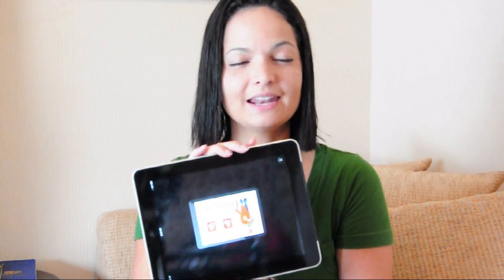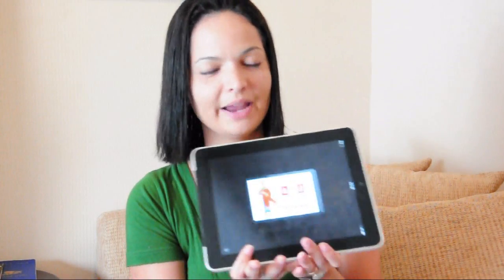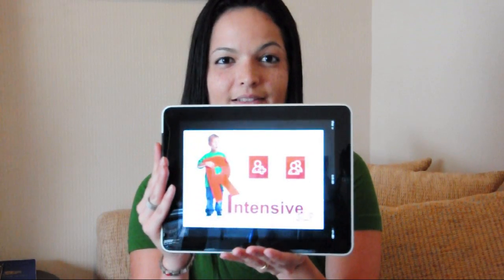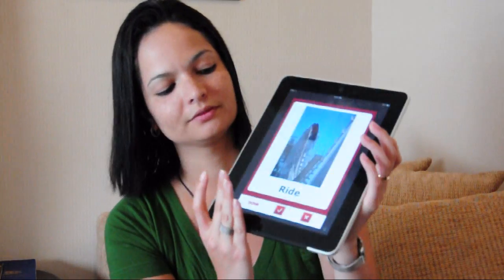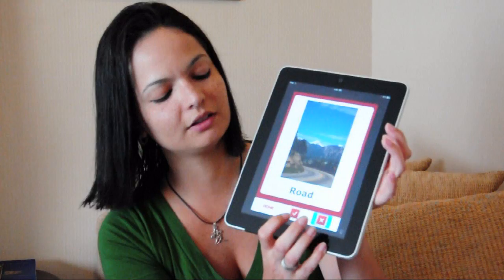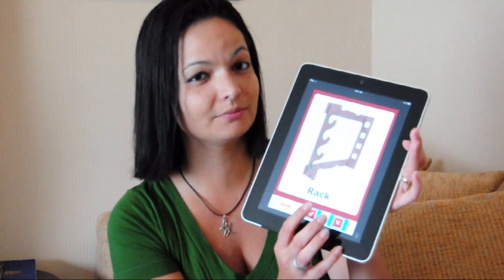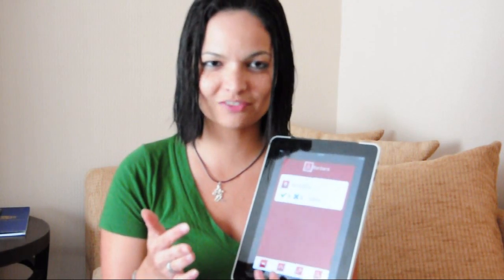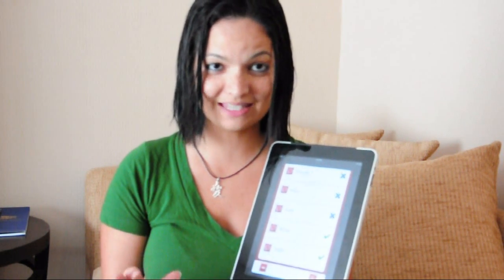/r/ intensive SLP app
This is the 3rd episode of GeekSLP TV in which Barbara Fernandes presents Smarty Ears' new app: /r/ intensive SLP.